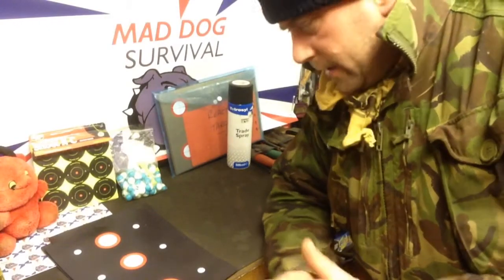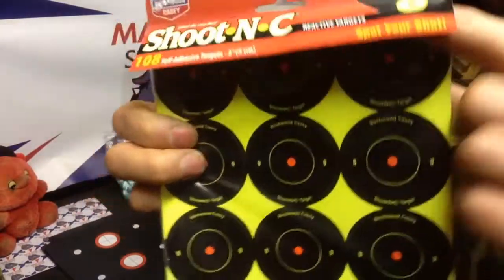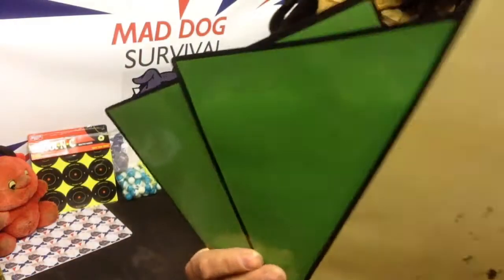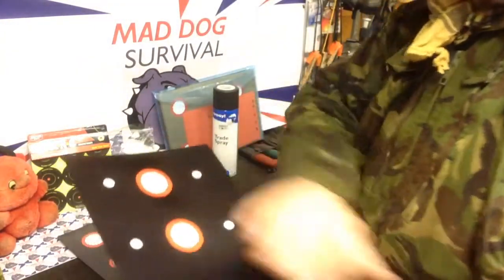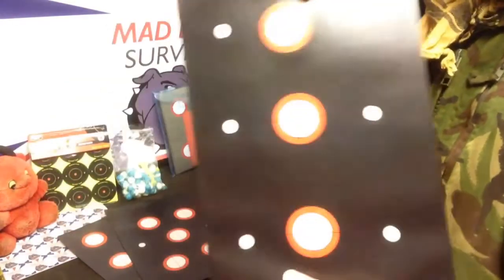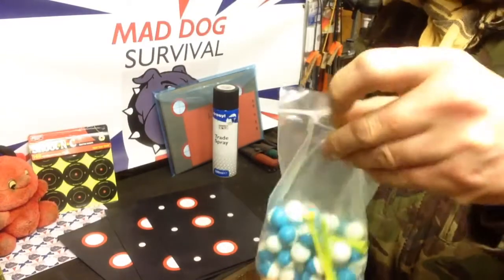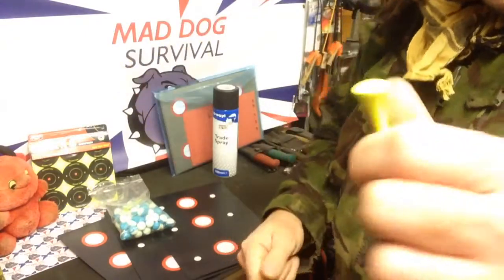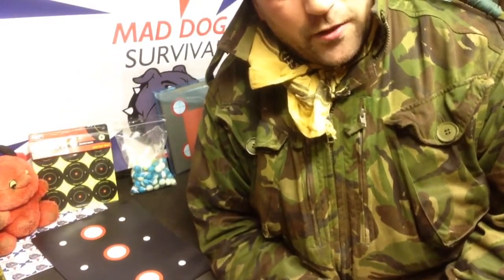Home made reactive target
Home made reactive target easy cheap target equivalent